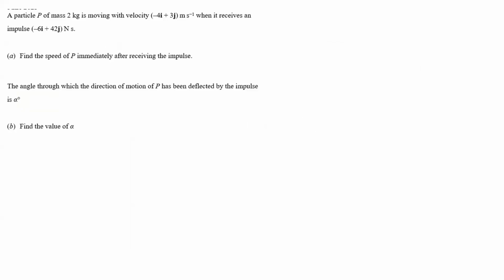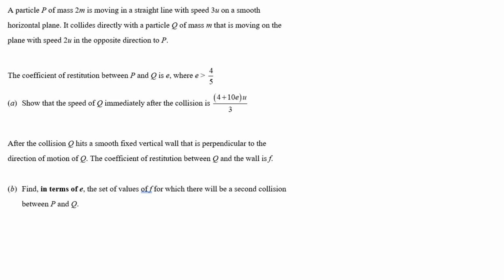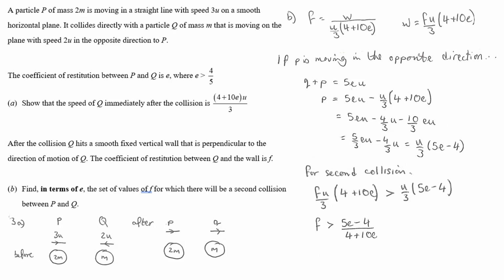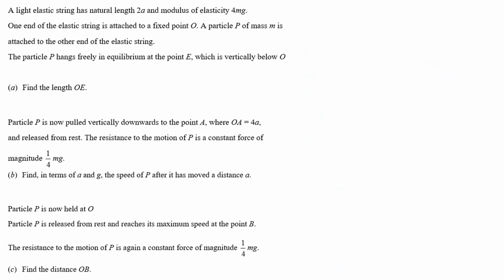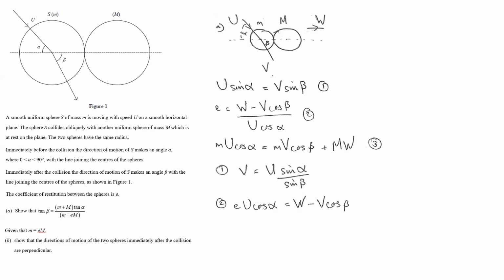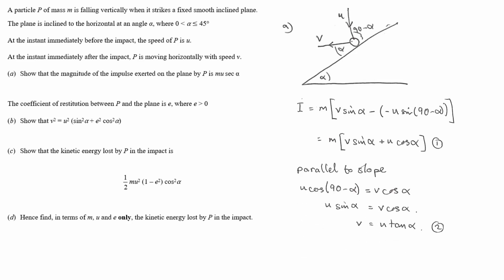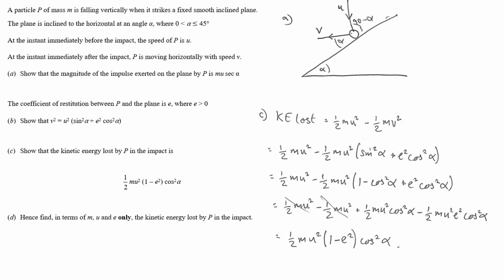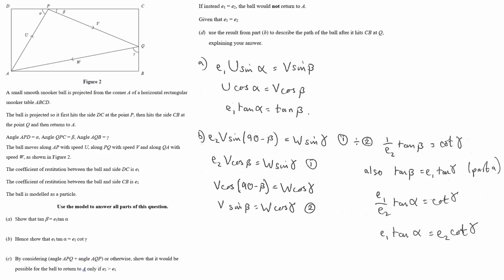Further Maths Mechanics June 2023